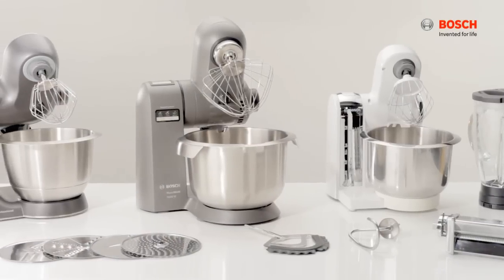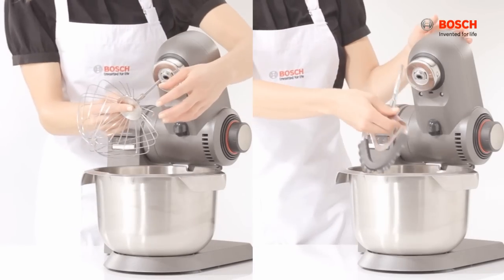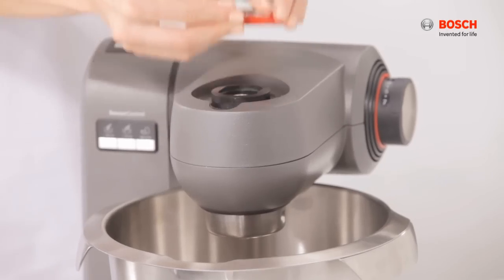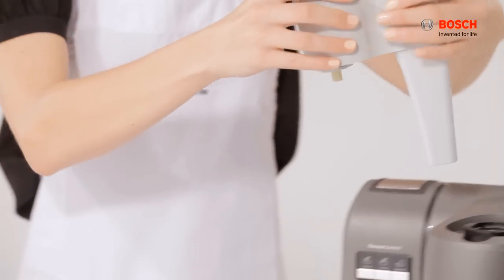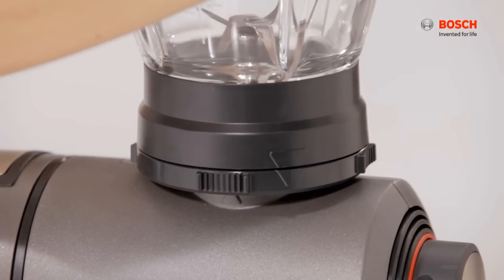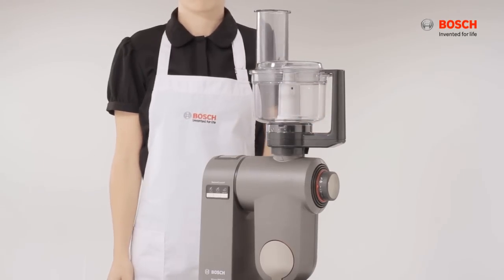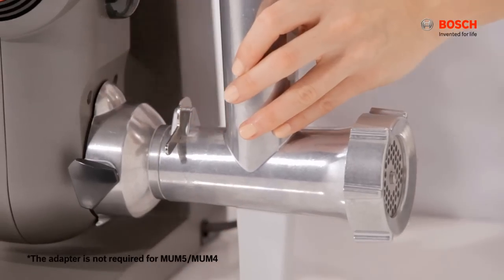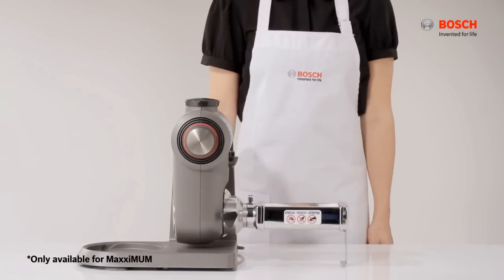MaxxiMUM SensorControl Kitchen Machines - Accessories User Guide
Learn how to attach the various accessories on the Bosch MaxxiMUM SensorControl Kitchen Machines.